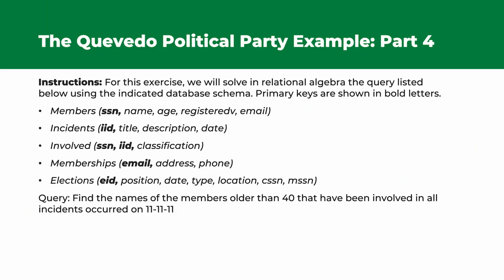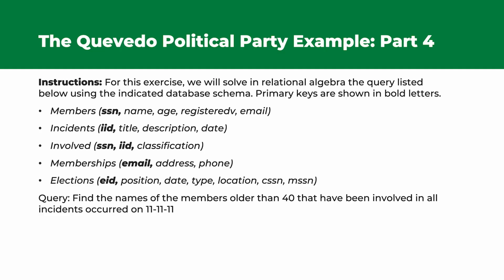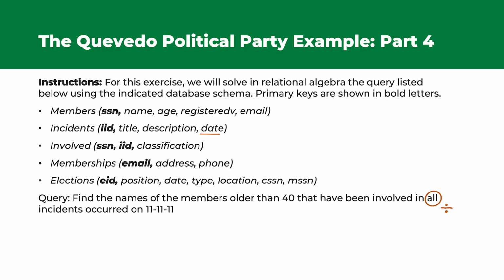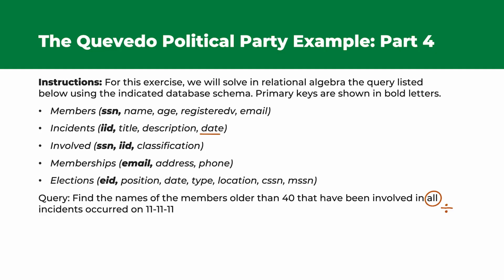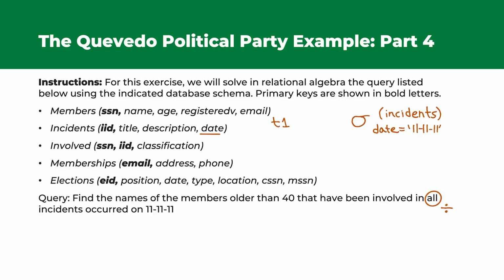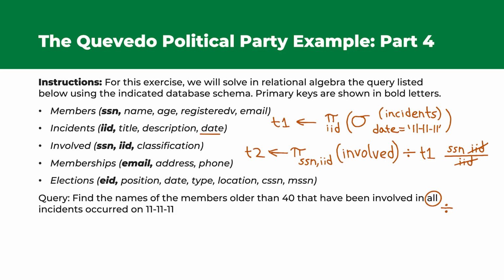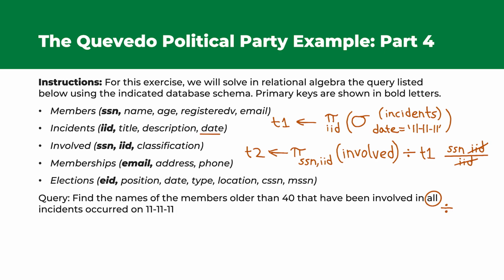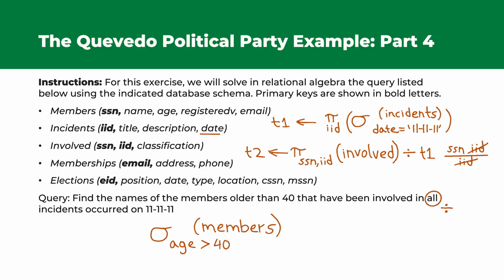Design of a Relational Database: Part 4 of 4 (Quevedo Political Party DB with Relational Algebra)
Illustration of querying the database using Relational Algebra